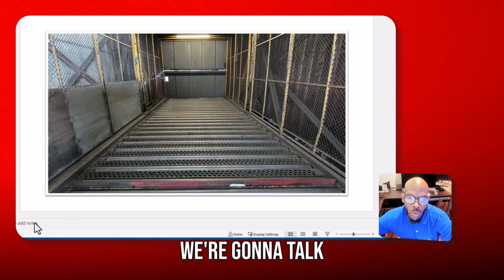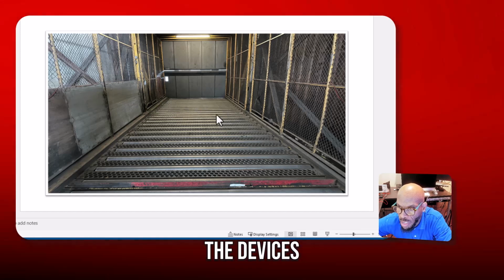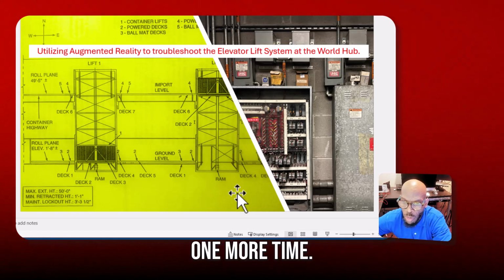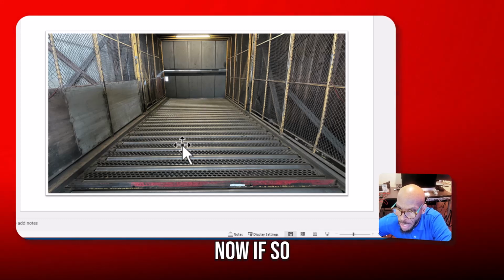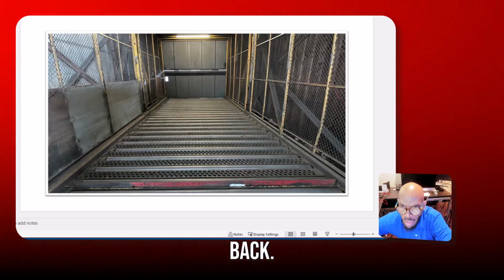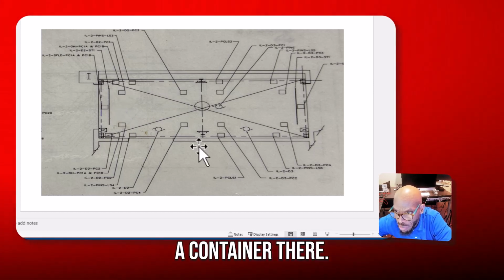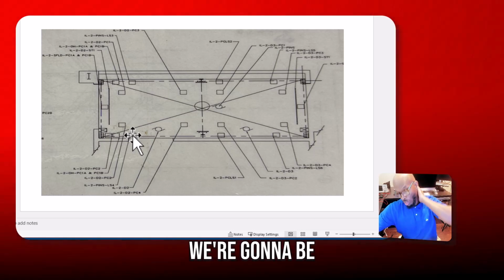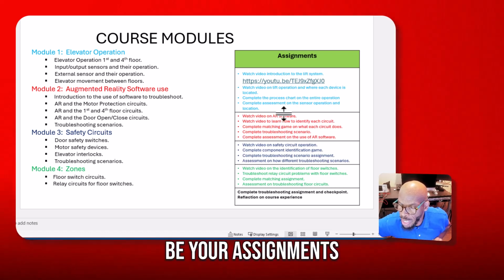ELEVATOR_INTRODUCTION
Lift Operation and sensor location